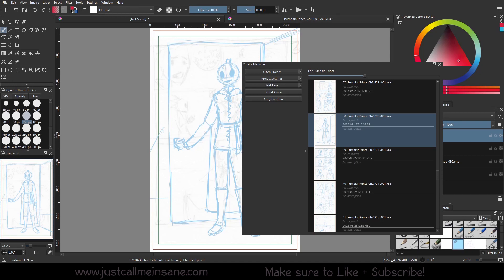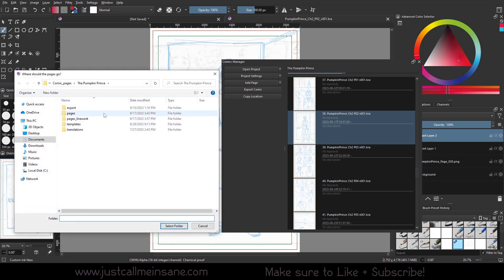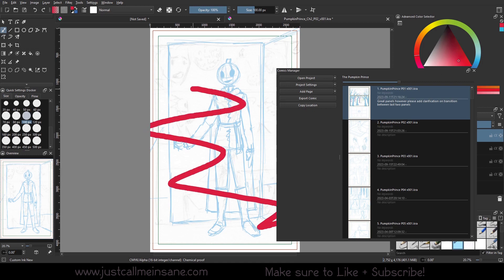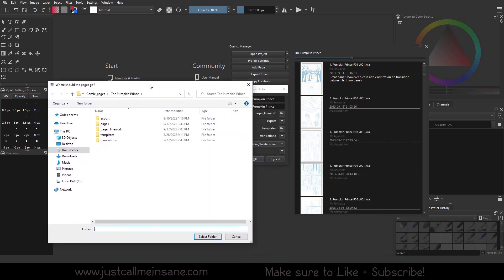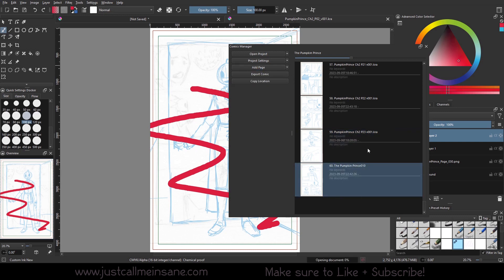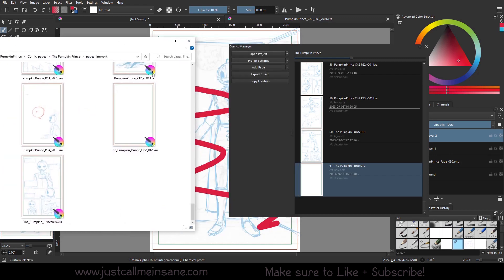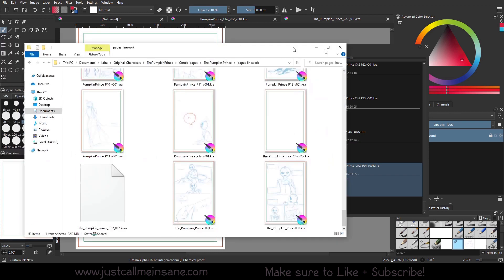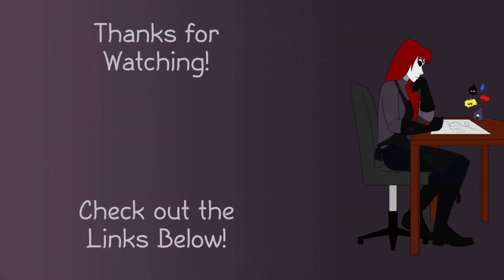Krita 5.1 Tutorial: Comics Manager - Some tips!